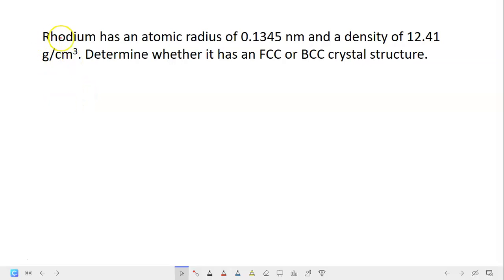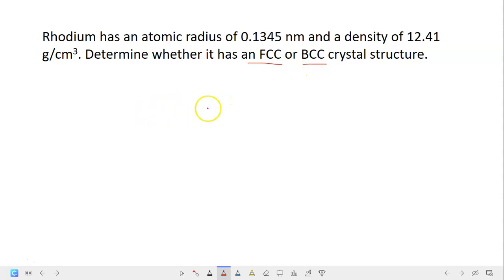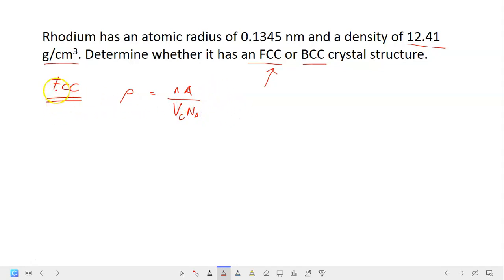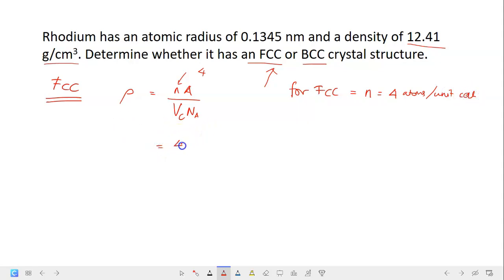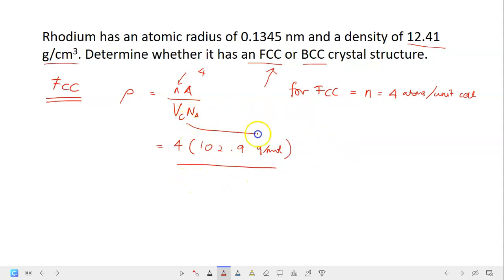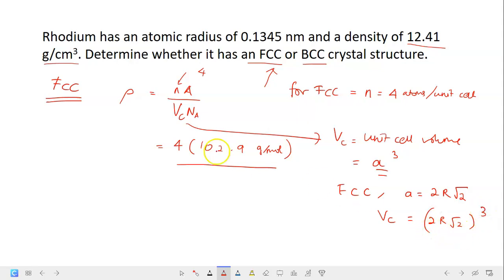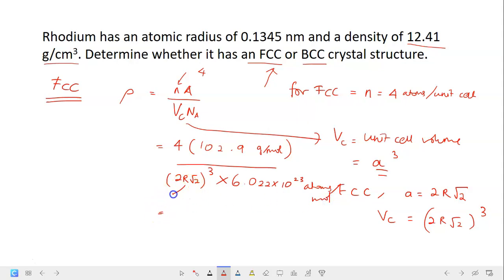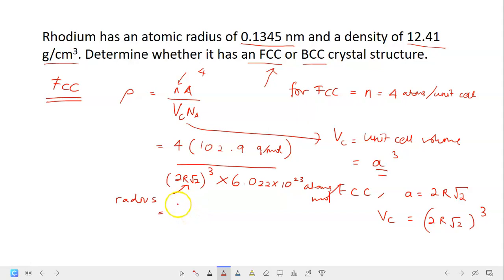Example on Density Computation for Crystal Structure (unit cell)